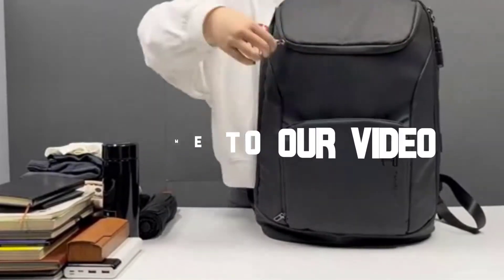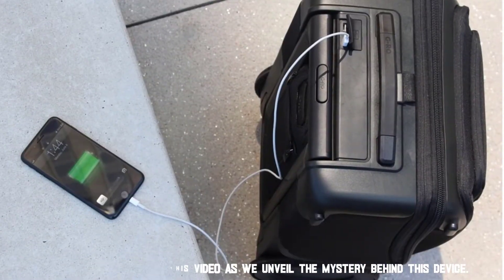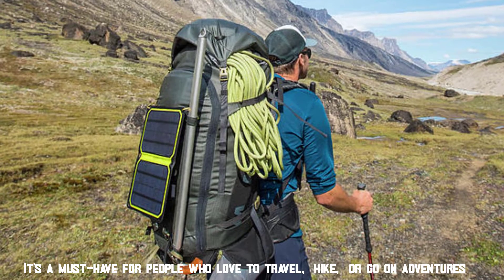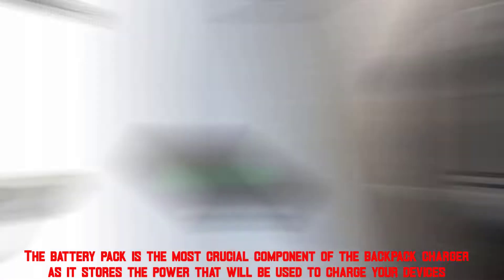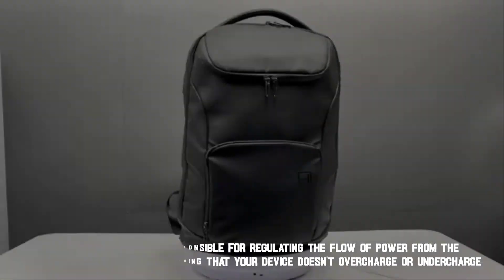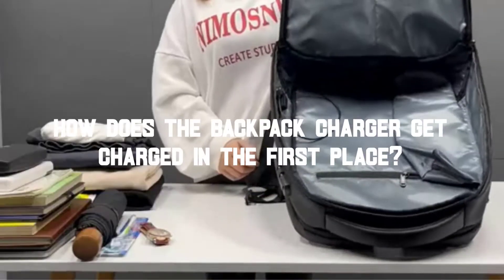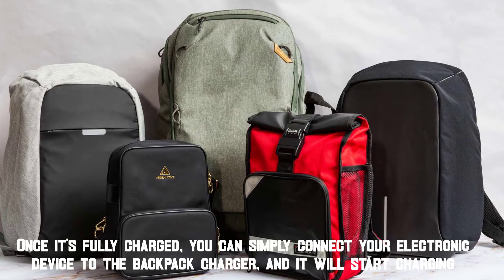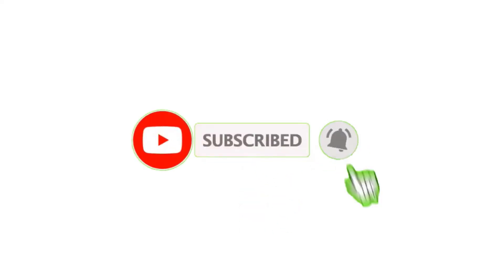How Do Backpack Chargers Work | Backpack chargers Comprehensive Guide!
Welcome to our video guide on How Backpack Chargers Work.
Are you serious about knowing how backpack chargers work? In this video, we cover full backpack chargers work and how can keep your devices powered up on the go.
From the basics of how to backpack chargers are designed to work, to the different types of backpack chargers available in the market, we cover it all. Discover the technology behind these convenient power sources and learn how to choose the right one for your needs. Don't miss out on this essential information!